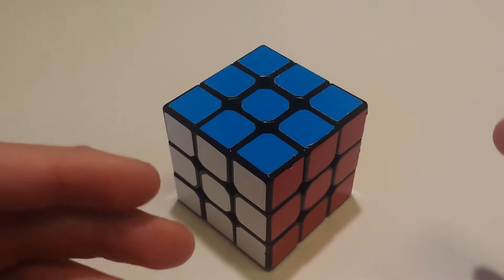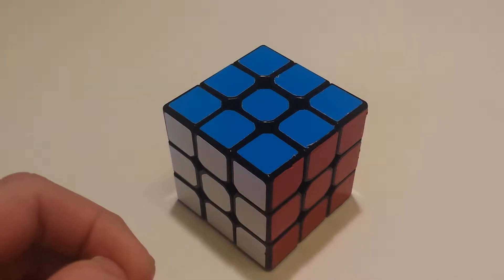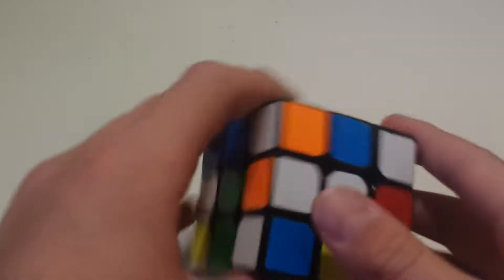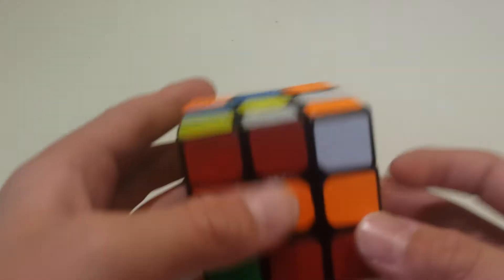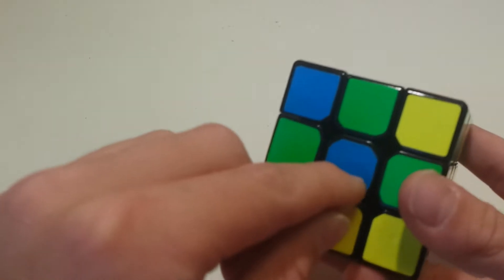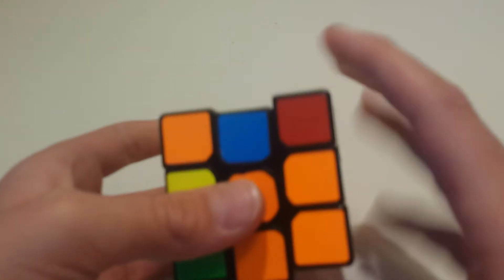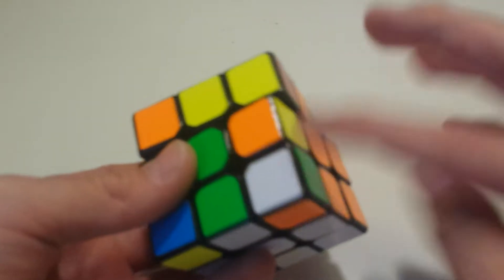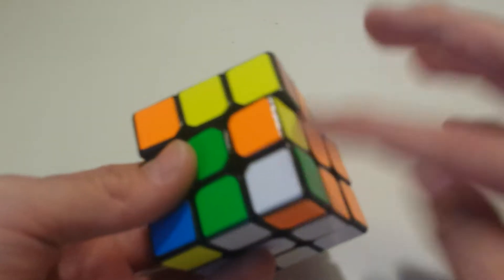New PB reconstruction (12.37)